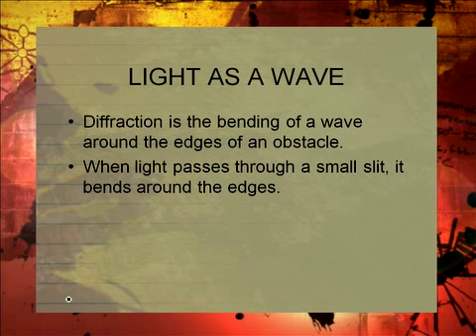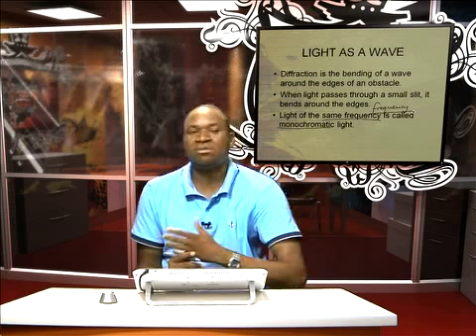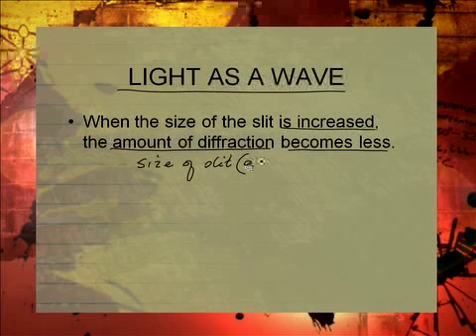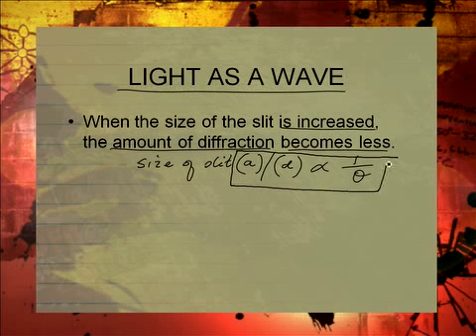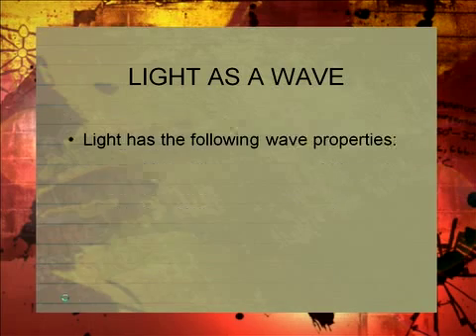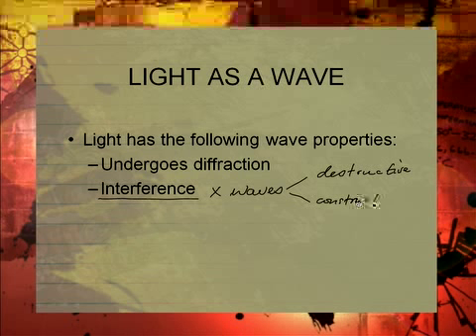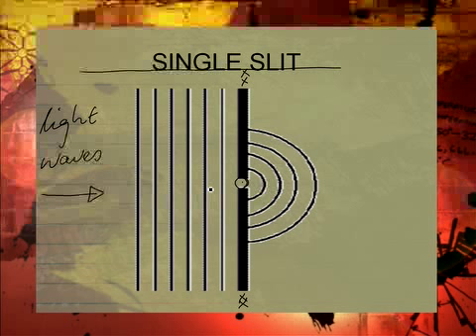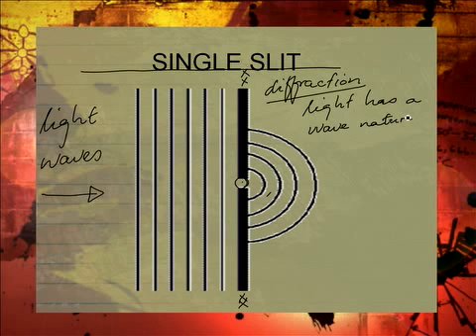PS Lesson 7 Segment 3 SD Video Sharing copy